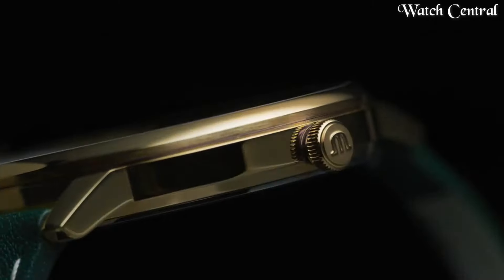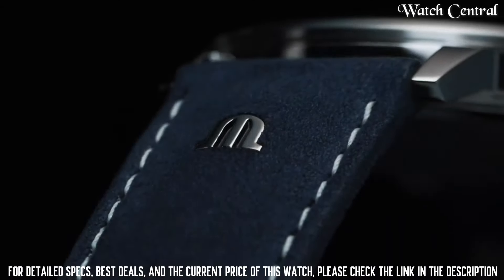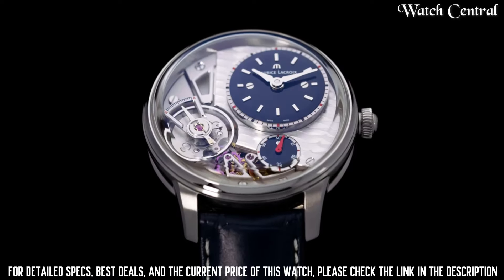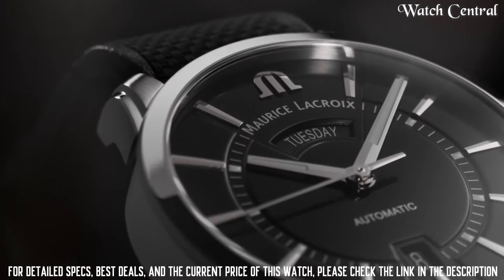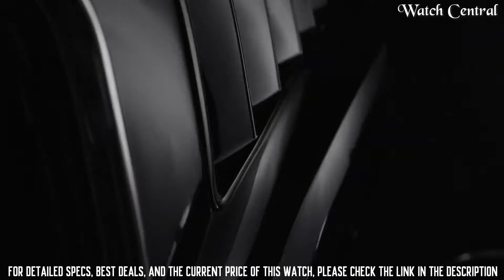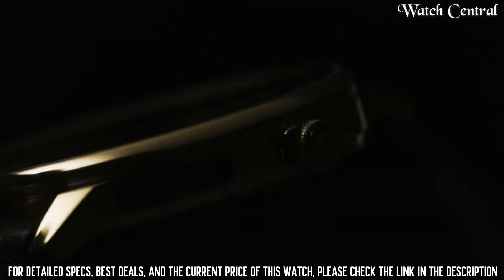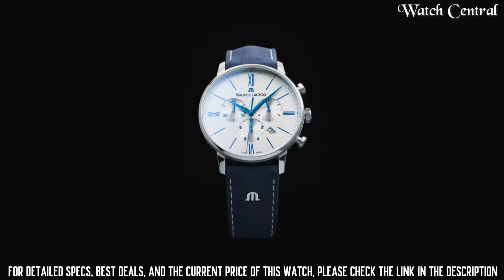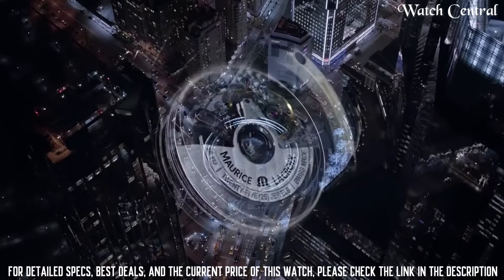Best Maurice Lacroix Watches 2024 - Don't Choose Wrong! (I did at first)